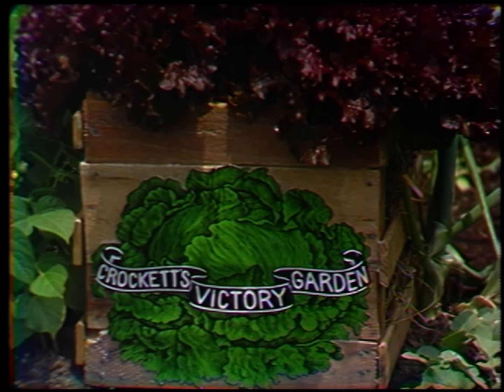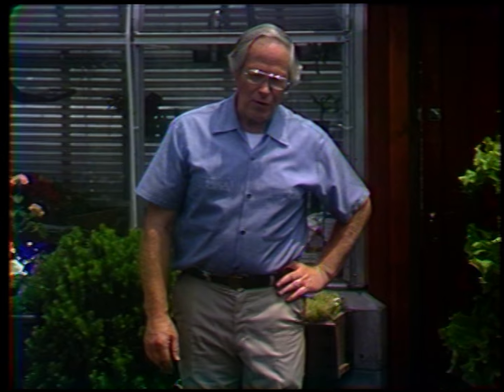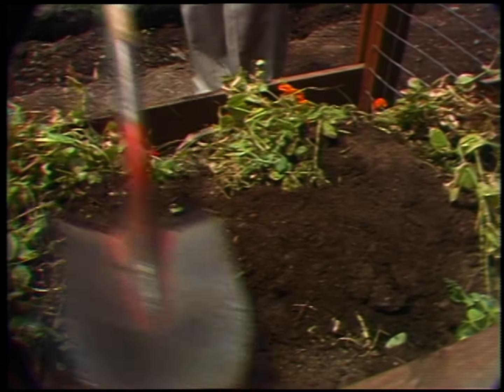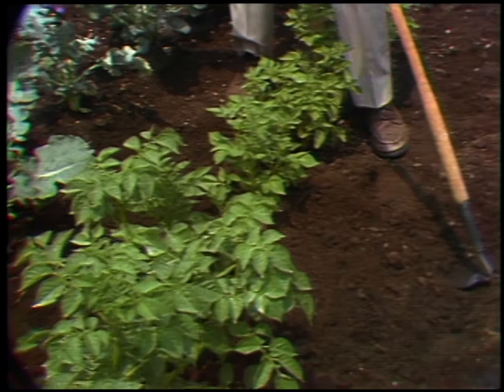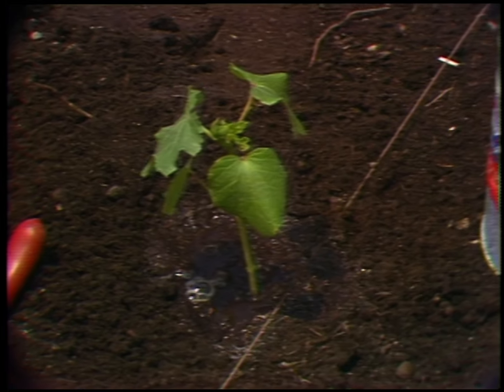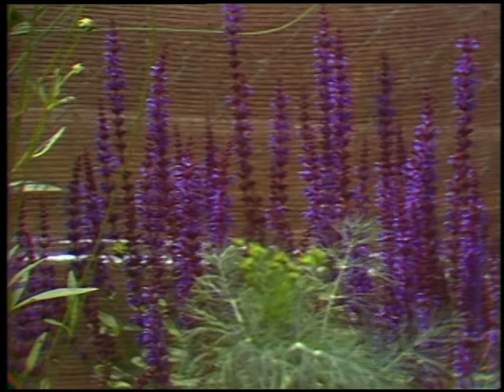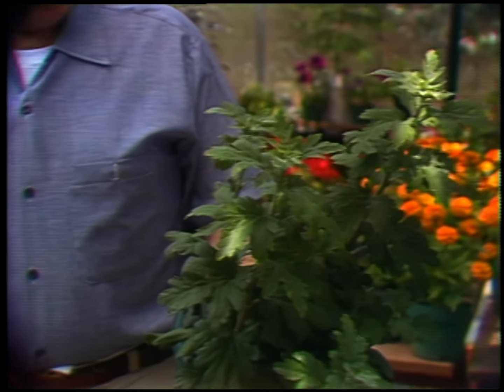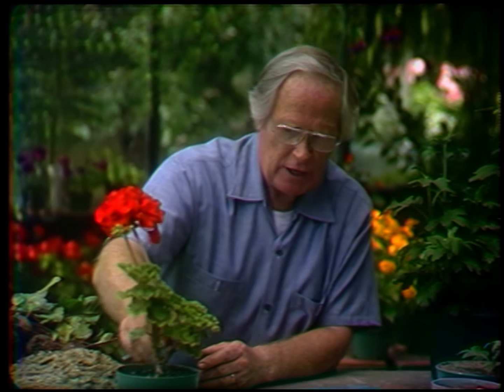Long Live The Tomato! | VICTORY GARDEN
In Episode 111 of GBH's Victory Garden, host Jim Crockett plants some summer squash and okra, talks tomato preservation, checks in on a variety of perennials, and demonstrates the proper techniques for growing indoor chrysanthemums. As always, he digs into the viewer mailbag, too!

00:00 - Evergreen content
02:06 - Prunin' petunias
04:05 - There's pea everywhere!
05:30 - The perfect compost sandwich + drink combo
08:15 - Asparagus check-in
09:25 - Taters, side of fertilizer
11:34 - Squash spa day
13:54 - Okra in New England? Souper.
14:58 - Slug wars
16:00 - Blossom-end rot — "it's a physiological thing"
18:06 - Perennial garden check-in
20:52 - Crockett's club beets
21:43 - Chrysanthemums for Mum
24:22 - Jim answers viewer Q's

Host: James Underwood Crockett
Directed & Produced by: Russell Morash
Original air date: June 16, 1976

This program is a snapshot of gardening practices in 1976. General guidance and knowledge may still be applicable to modern gardens, but products such as insecticides and fungicides may be outdated. For current practices and gardening products, we encourage you to seek out guidance from local experts such as your county agricultural agent.

For more archival content from the GBH Media Library and Archives OpenVault